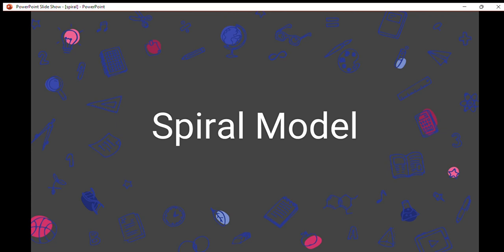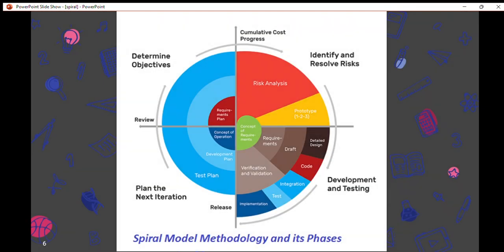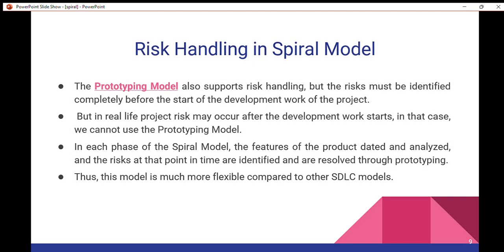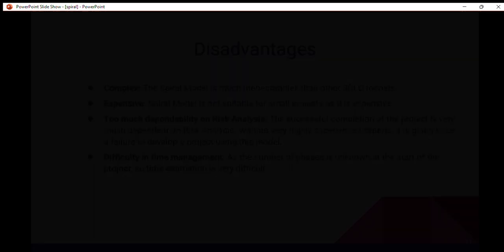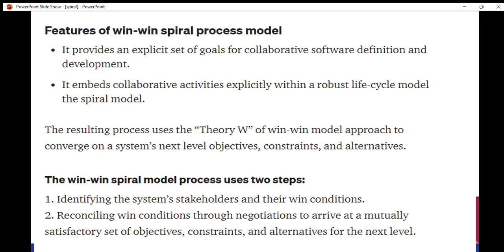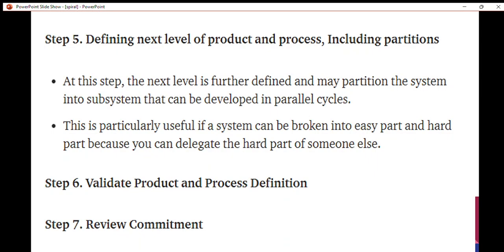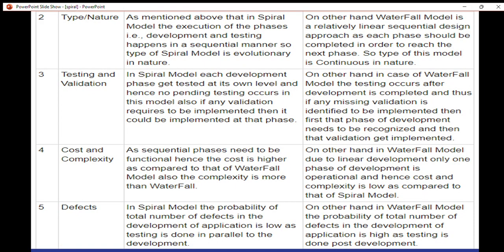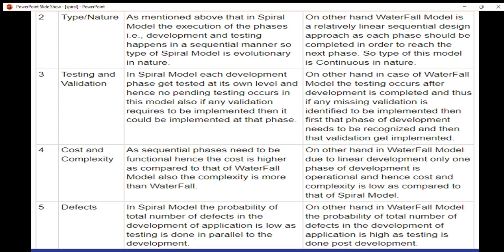Vdeo assignment software engCS20B1052